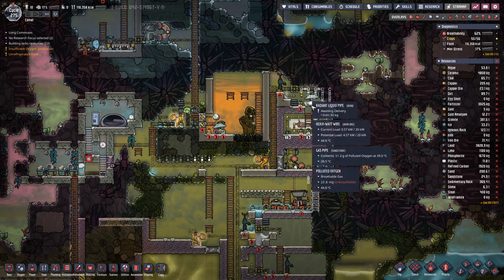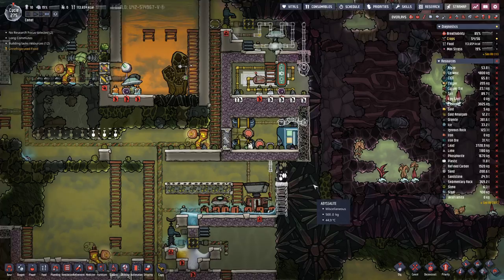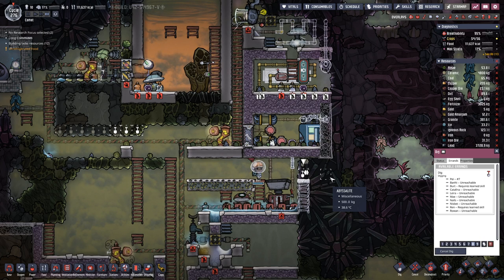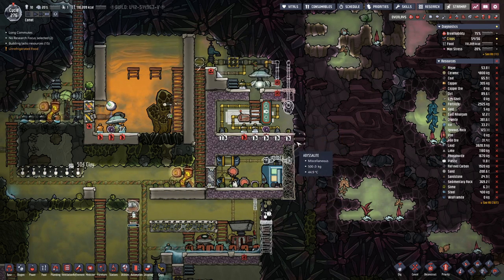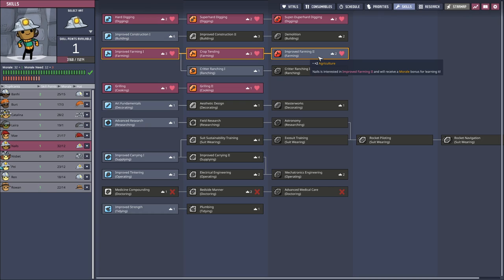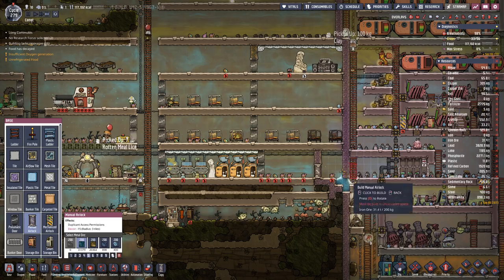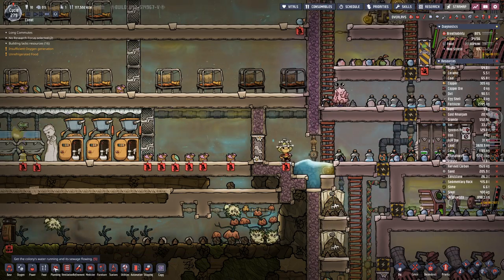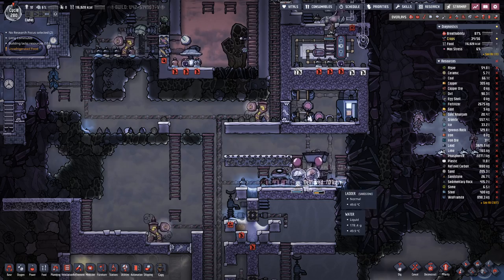Oxygen not Included | S2E45 - We can refine metal again - safely